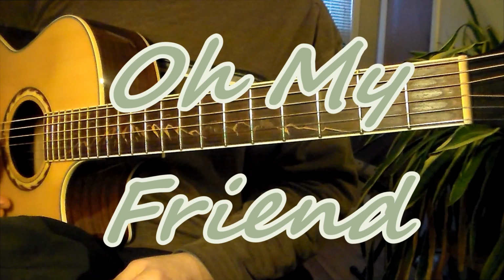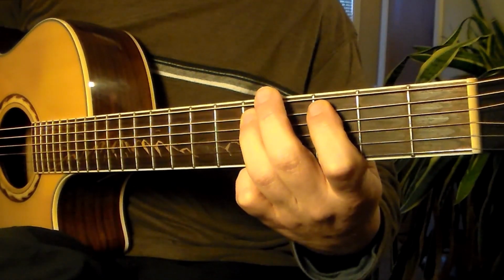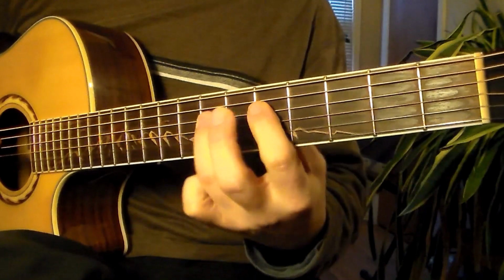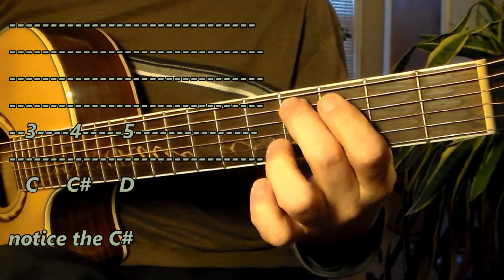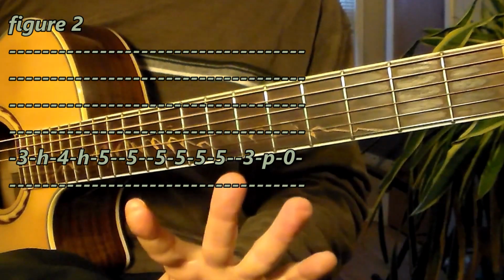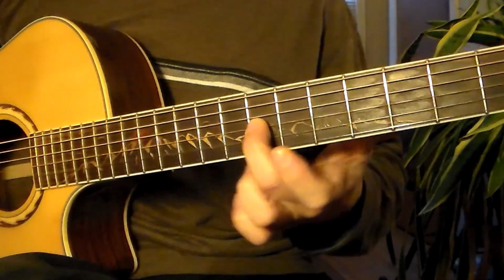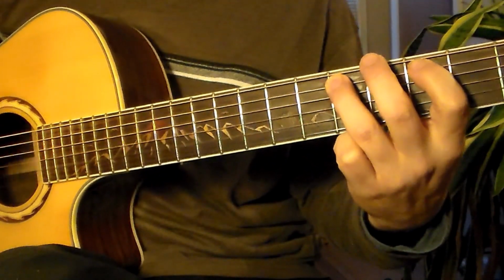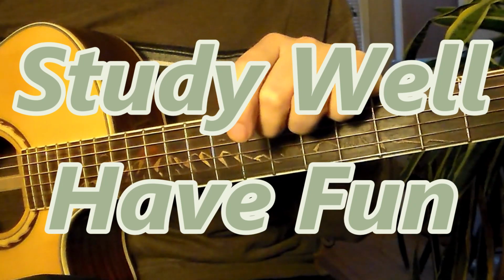Oh My Friend Guitar Tutorial and Sheet Music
This video contains a guitar tutorial and the sheet music for the Rahul Raj composition "Oh My Friend". The song is featured in the 2011 Telugu film "Oh My Friend" and sung by Karthik on the Aditya music label.

Guitar Demonstration @ 0:07
Guitar Tabs @ 0:37
Figure 1 Tutorial @ 1:21
Figure 2 Tutorial @ 5:20
Sheet Music @ 12:19

 Indian Sheet Music and Guitar Tabs presents the highest quality Indian Sheet Music transcriptions and guitar tabs available.
  Please compare the content you find here with any and all similar  providers.

    Quality Matters!
    Higher Standards = Results

   10 Reasons Indian Sheet Music and Guitar Tabs is your #1 source for learning the music you love

1. Accuracy
2. Proper Notation
3. Lyrics included in notation
4. Chord Symbols included in notation
5. Guitar Video Demonstrations in "real time"
6. Selection and Variety
7. Tempo markers included in notation
8. No conversion to midi followed by conversion to notation apps used
9. I have a degree in music and work full time in the field
10. Layout and readability